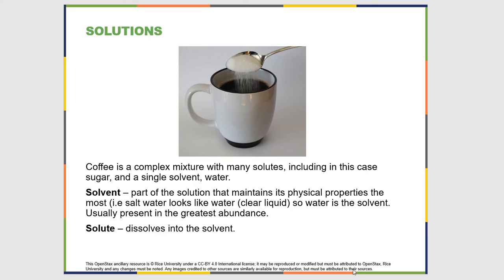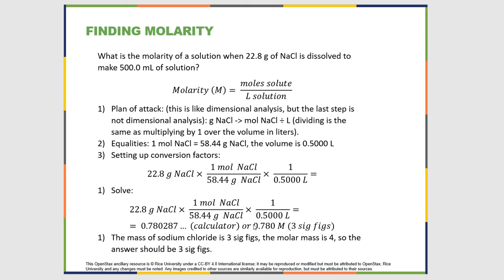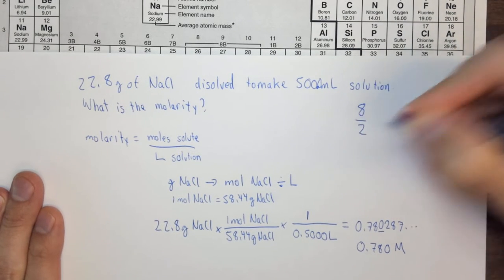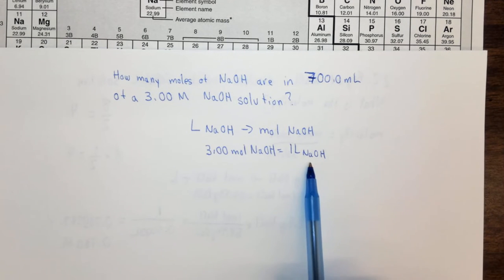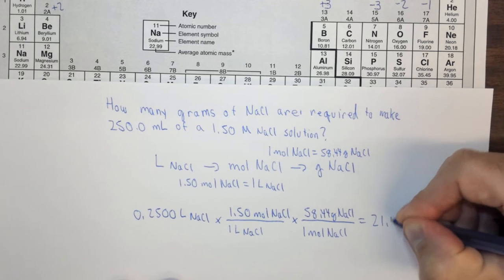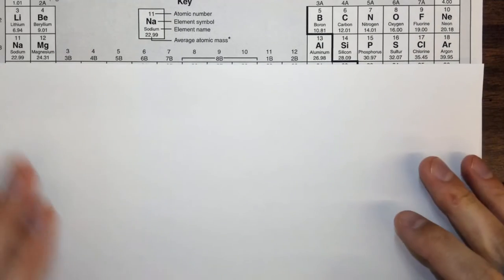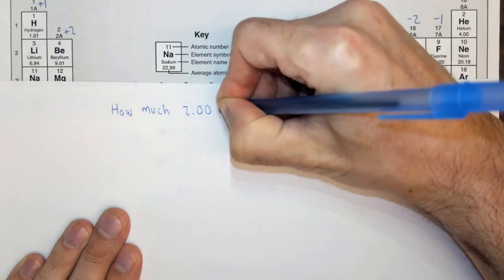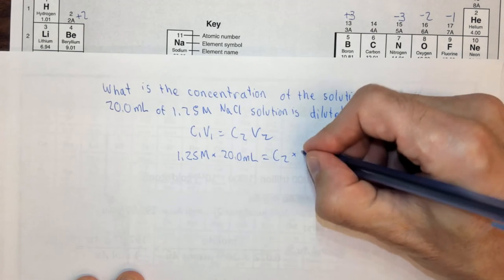Online General Chemistry Chapter 3.3 Molarity